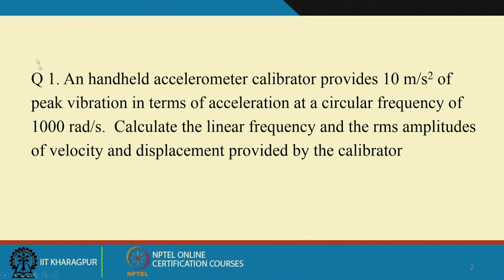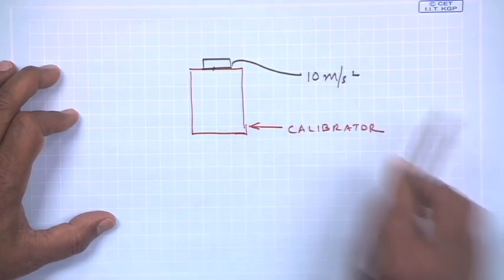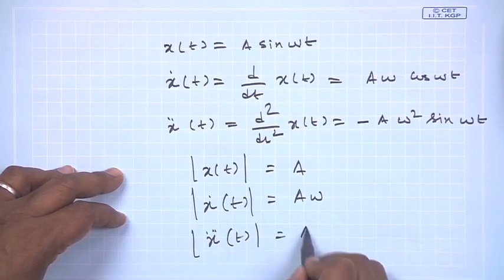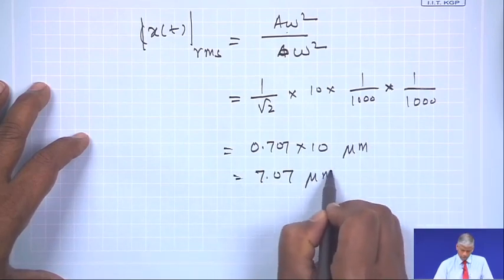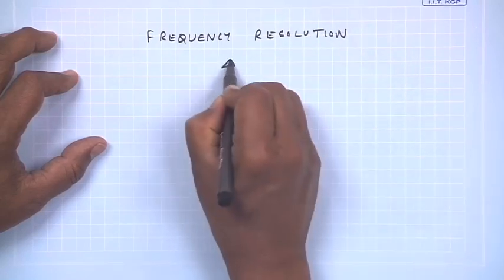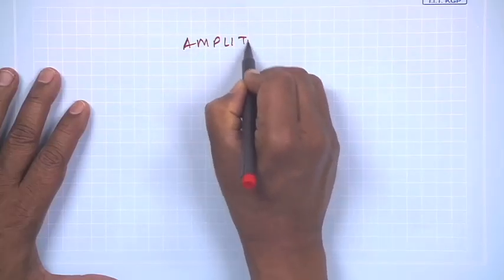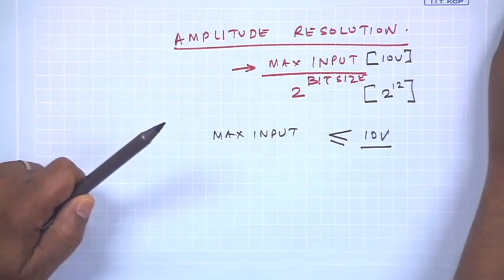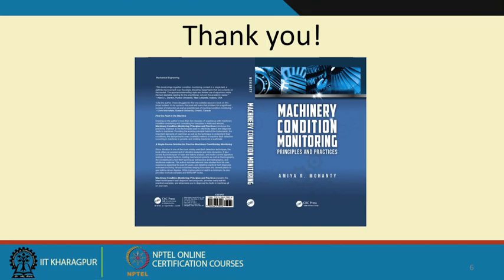Lecture 23 : Numericals in Signal Processing and Data Acquisition